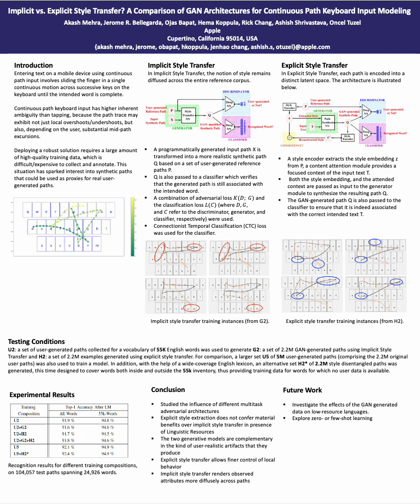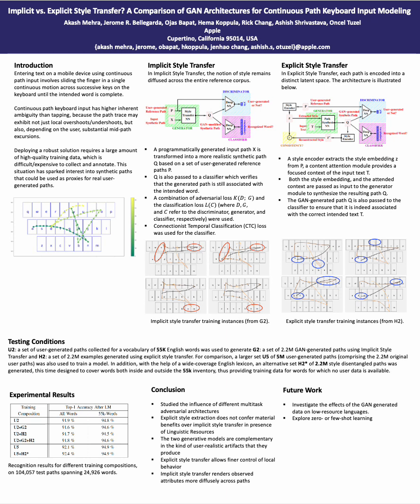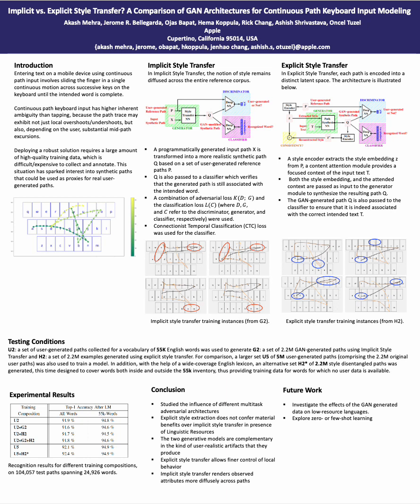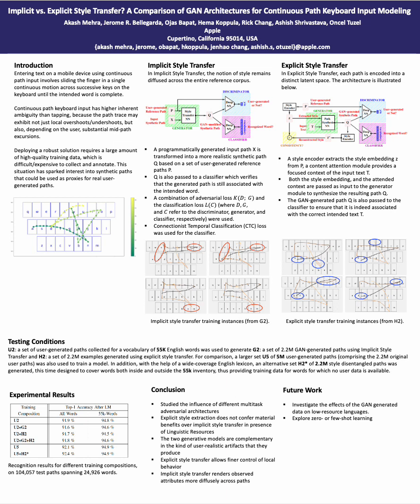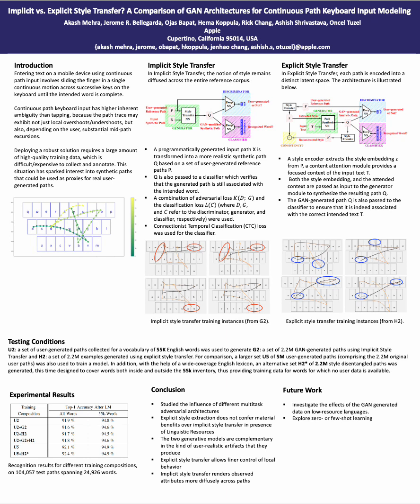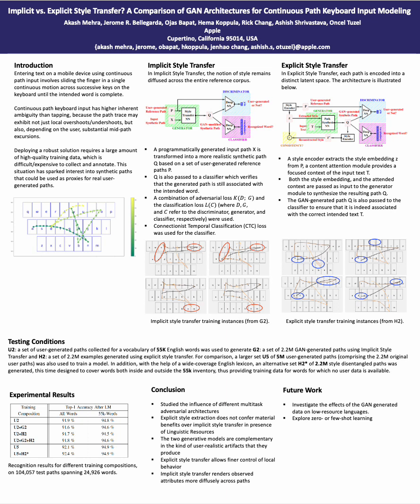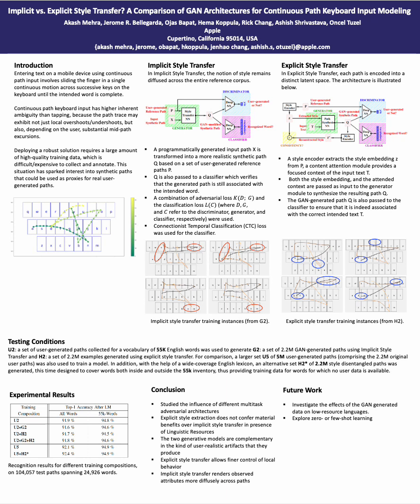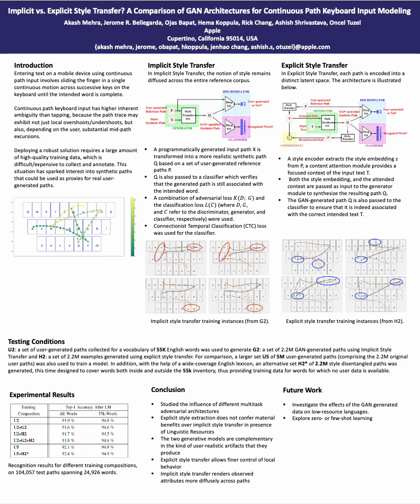Implicit vs. Explicit Style Transfer:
A Comparison of GAN Architectures for Continuous Path Keyboard Input Modeling. Presented at WeCNLP 2021.